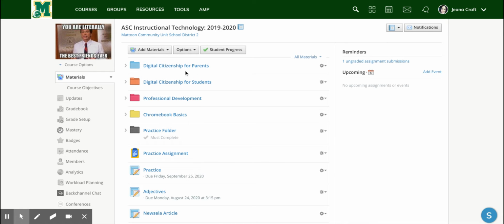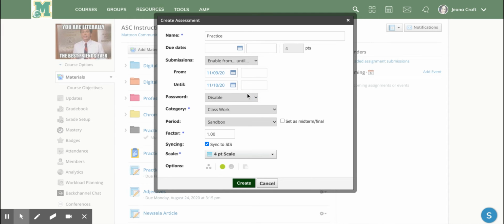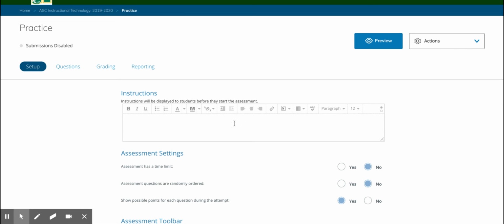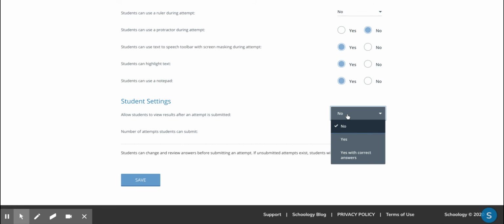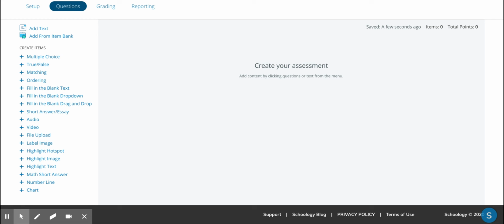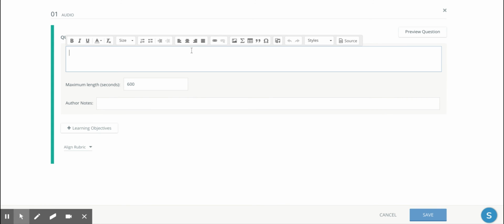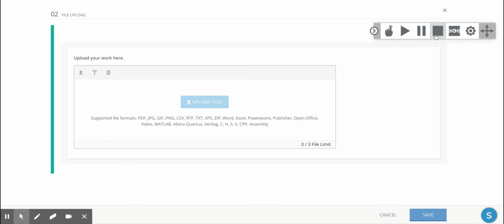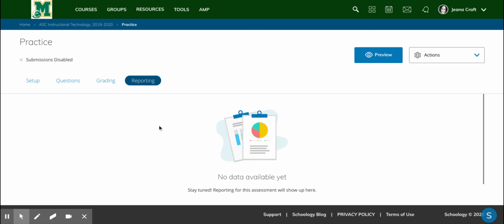MCUSD2 Schoology Assessments